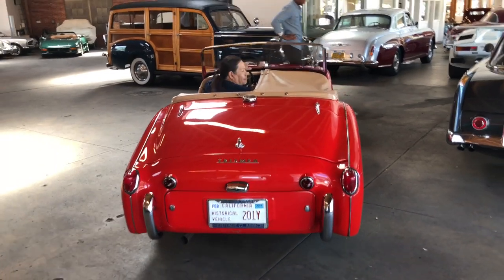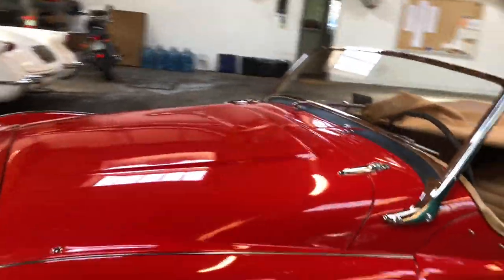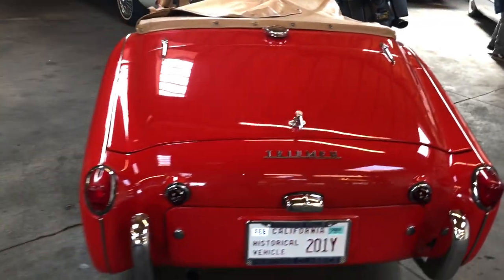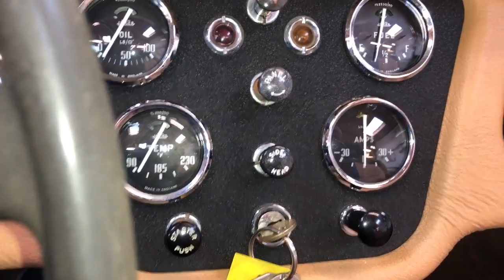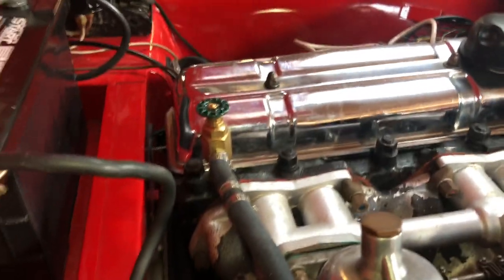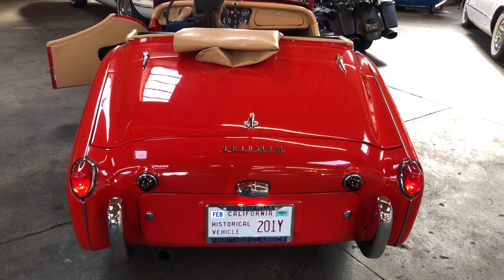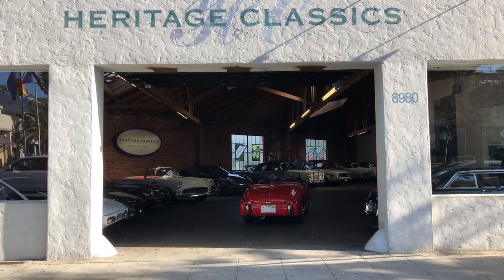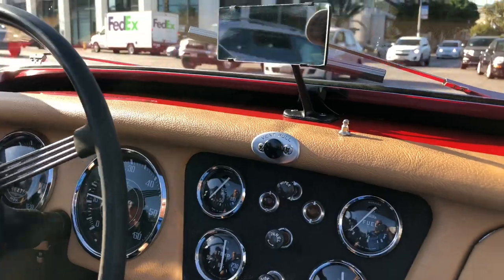1959 Triumph TR3 A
Pre-Purchase Inspection | Iconic